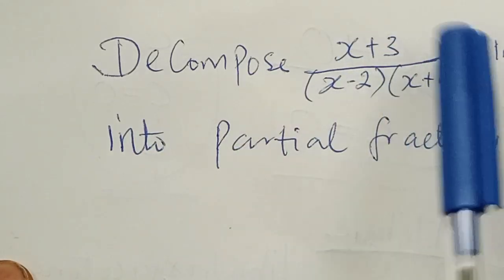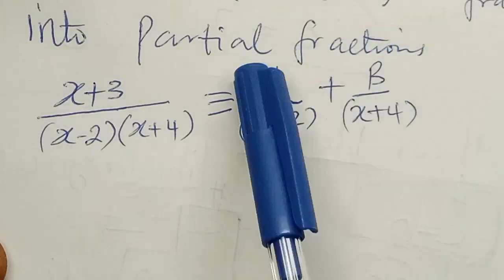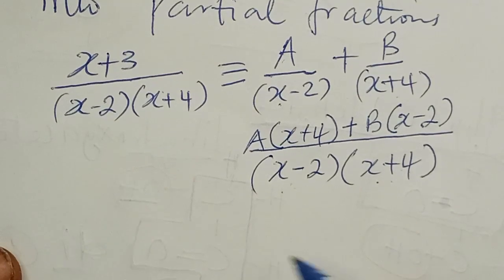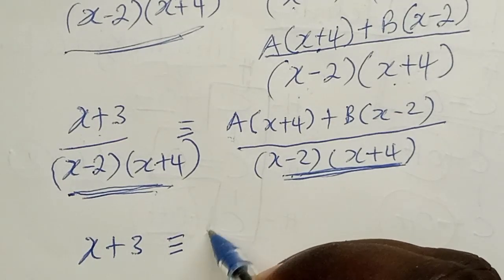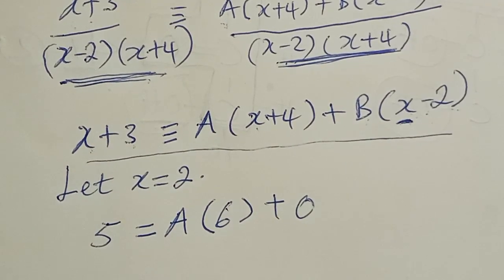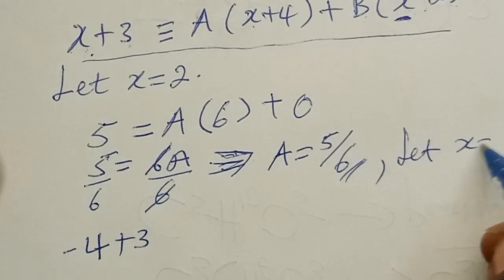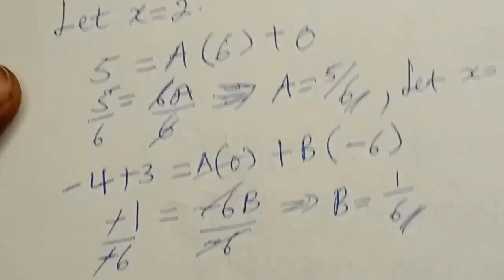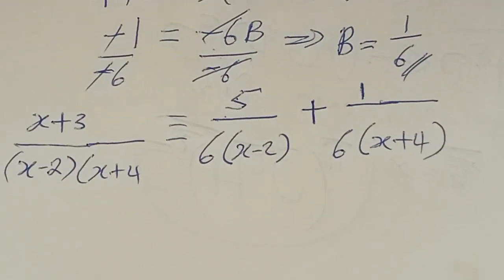Express This Expression Into Partial Fractions #1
In This Video Tutorial, I Will Decompose This Expression Into Partial Fractions And Find The Various Values Of The Unknown. I will Also Share With You The Exact Tips And Tricks I Used In This Mathematical Expression The Find The Values Of The Unknown In This Expression.

What You Will See:
*How I decompose Mathematical Expression Into Partial Fractions
*Techniques I Used To Decompose The Mathematical Expression
*Applied Tips And Tricks When Solving Partial Fractions
*Looking For The Values Of The Unknown In This Partial Fraction Expression

Learn How To Easily Decompose An Expression Into Partial Fraction With The Method Or Formula I Used. You Can Apply This Techniques On Several Similar Cases When Solving Partial Fractions.